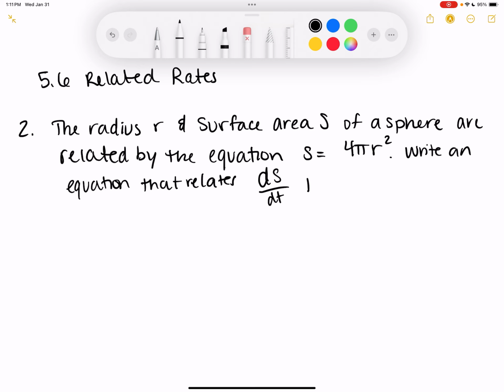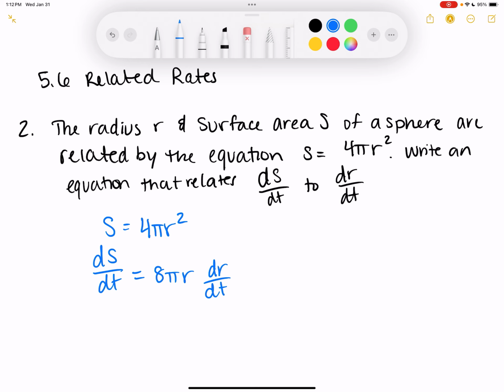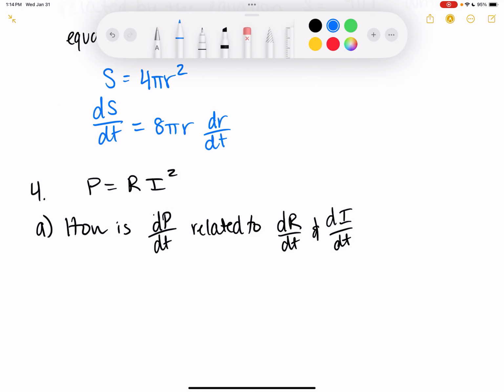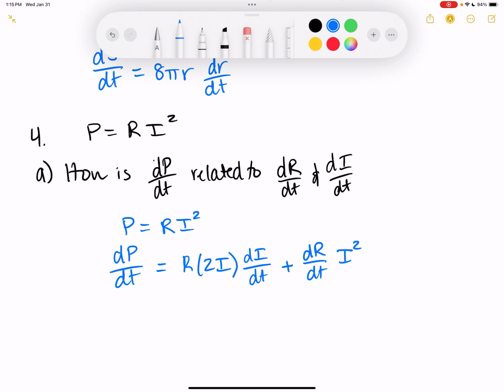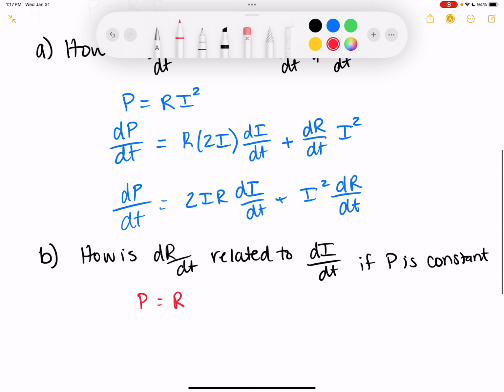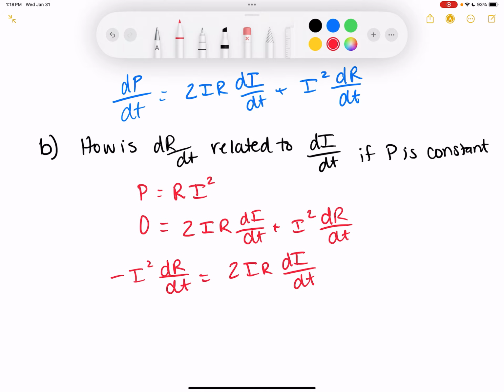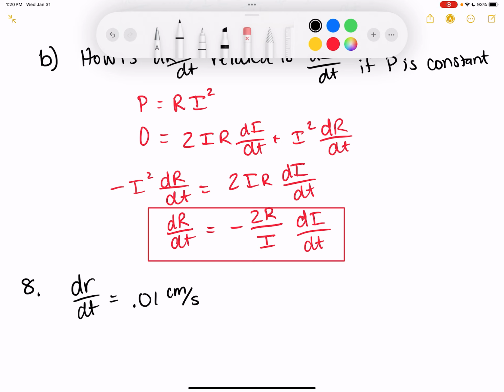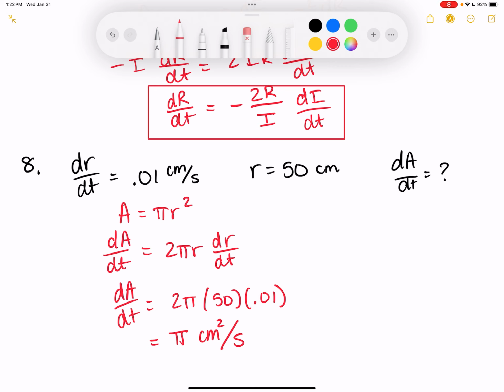AP Calculus 5.6 Related Rates part 1